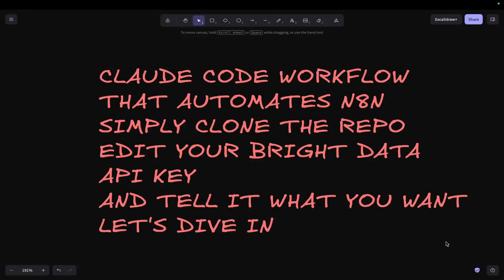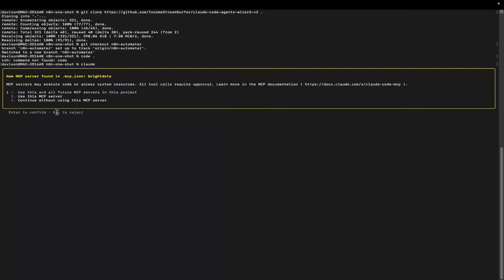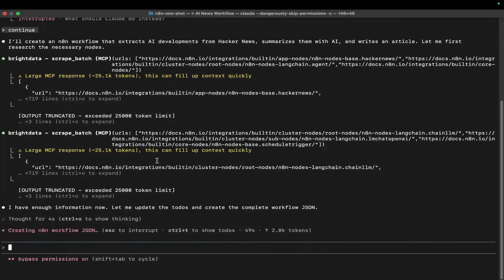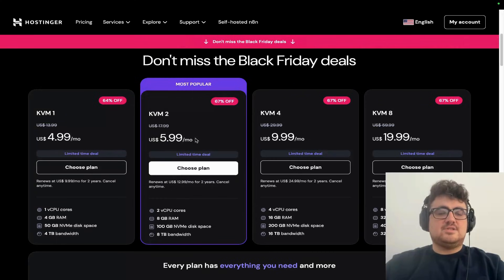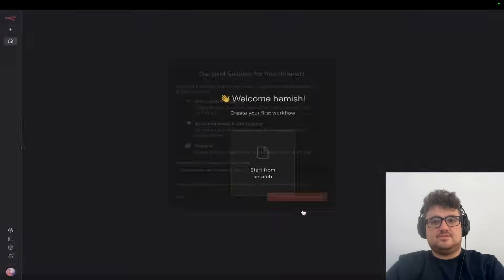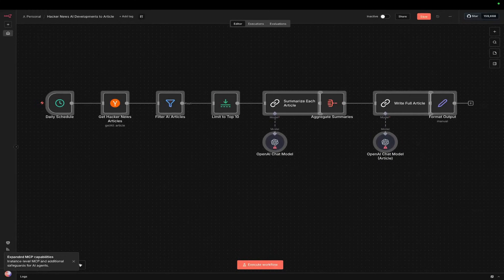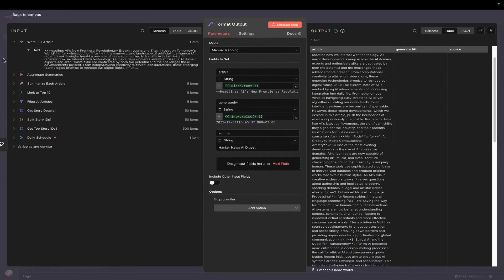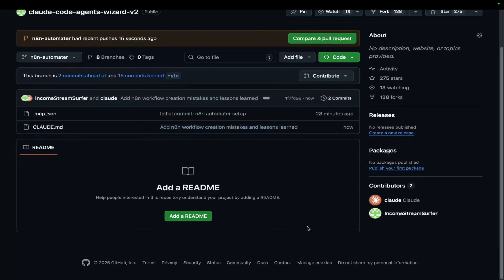🔥 This Claude Code + n8n Trick Is Actually Insane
This Claude Code + n8n generator needs to be studied - generate automations for absolutely anything almost instantly with this set up